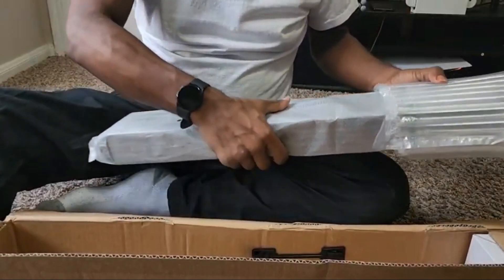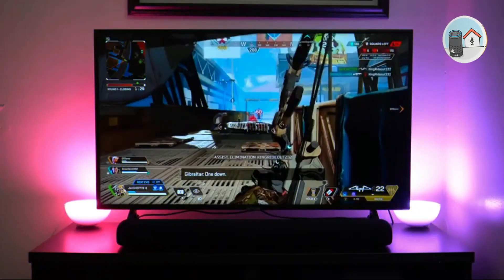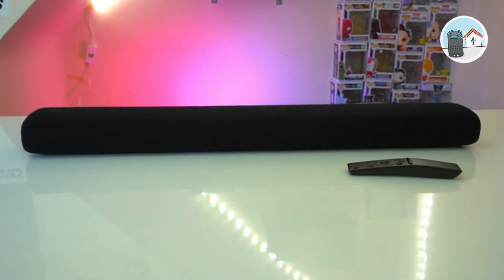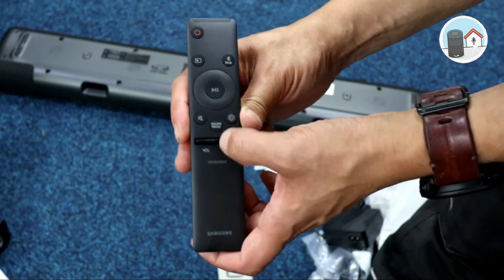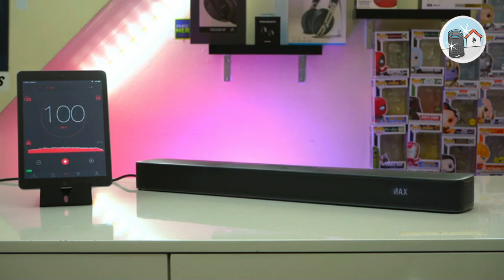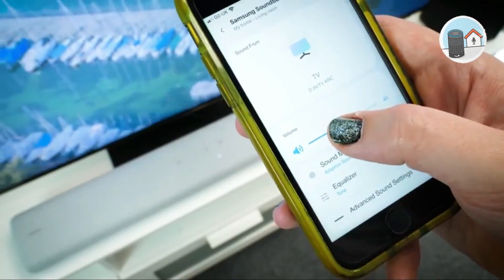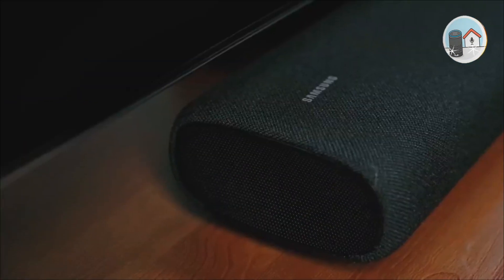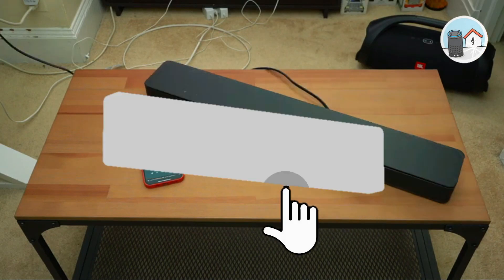✅ Samsung HW-S50B Review |Amazing Sound Quality & Smart Features | Living Speaker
Living Speaker Presents:
✅ Samsung HW-S50B Review |Amazing Sound Quality & Smart Features

Samsung's many series make it hard to compare them. The Q-series is their premium selection and contains the latest innovations. The S-series, where the S50A belongs, comprises single-unit soundbars for individuals with limited budgets and space.

🔽 Samsung HW S50B Price:
✓US Prices
✓CA Prices

About Living Speaker:

Welcome To Living Speaker :)

✅ In the LivingSpeaker channel, we review Audio products. If you are an Audio lover and want to learn the best products in this market, you will love our channel!

✅ In this channel. You will find 7 Top Reviews of different Audio products and Review them honestly

➤ Living Speaker is a participant in the Amazon Services LLC Associates Program. I earn through amazon associates from qualifying purchases.

Our motto is to create Incredible videos to create an impact in your life :)